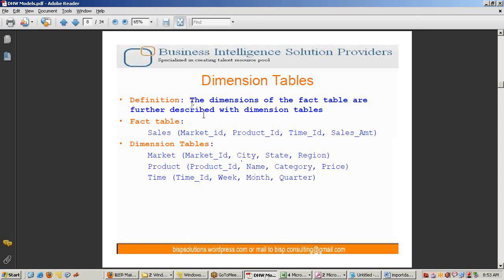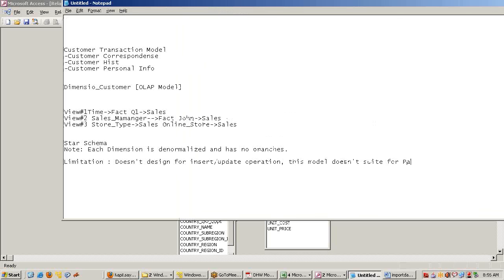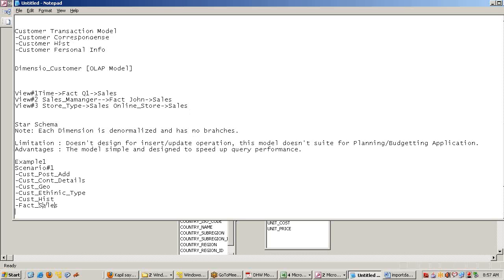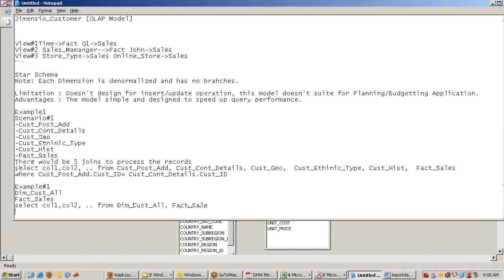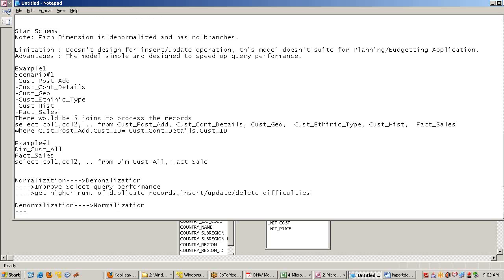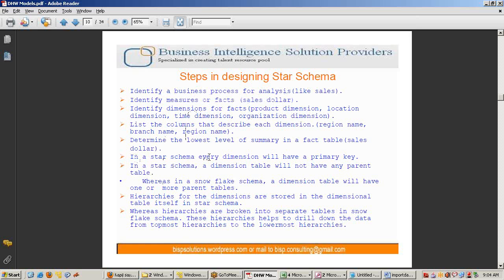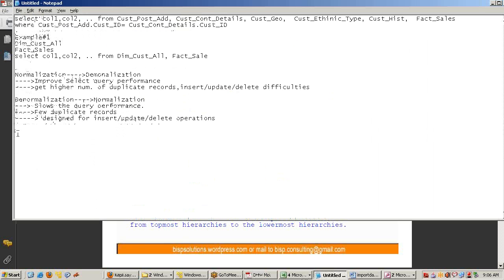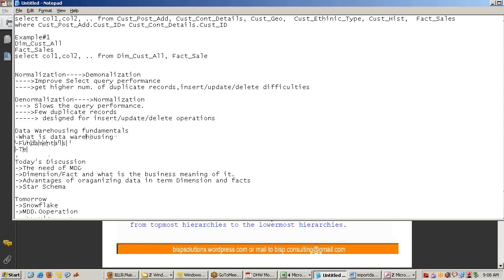Hyperion Product Introduction Part 4